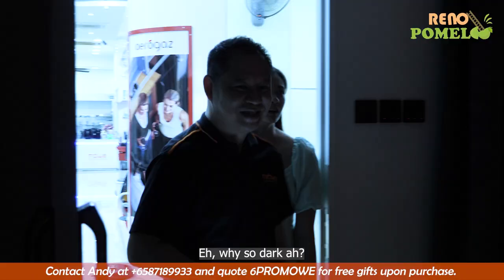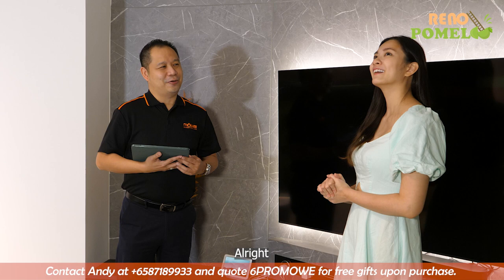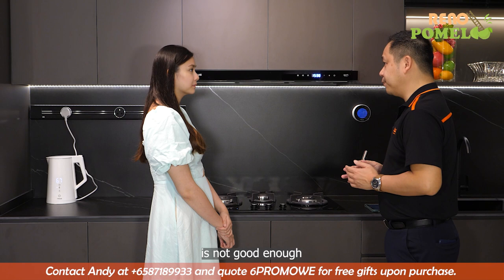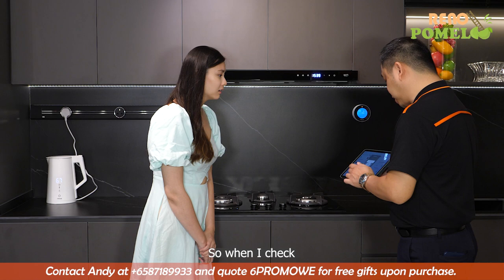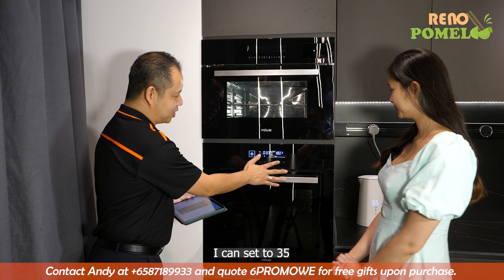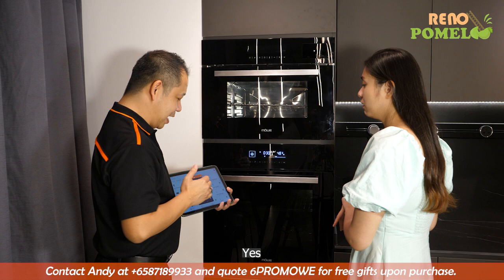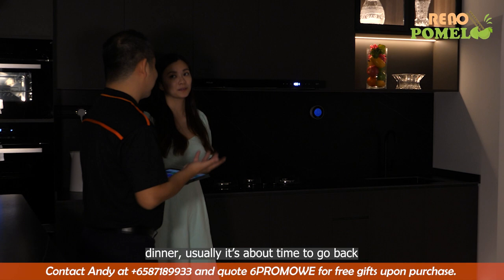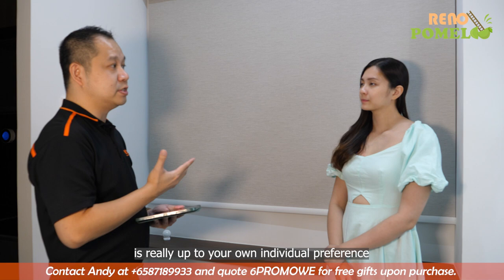INTRODUCING MÖWE'S SMART HOME | Reno Pomelo Episode 9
In this episode of Reno Pomelo, we visit Möwe's showroom to learn more about their Smart Home appliances. Guess what left us all utterly impressed! (hint: Hey Google, it's bedtime!)

There is also a surprise promotion for all our viewers so watch the episode to find out!

Featuring:
➯  Diana Lim (@xiaozhuzhu95)

Möwe Smart Home (@mowesmarthome)
Elique (@elique.co)